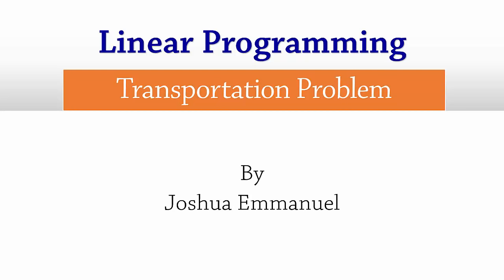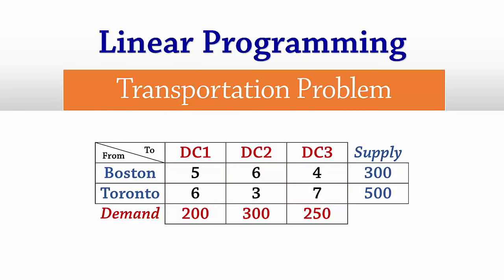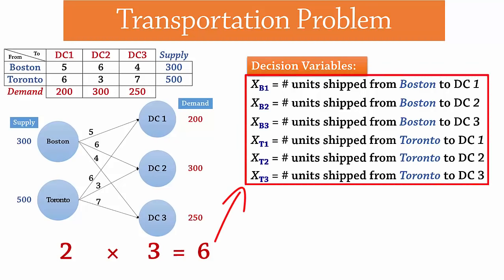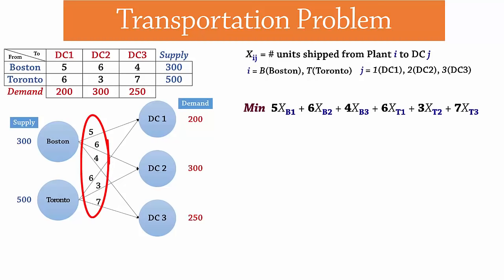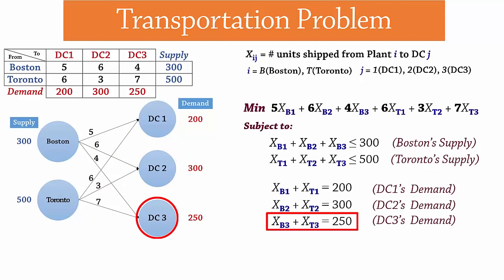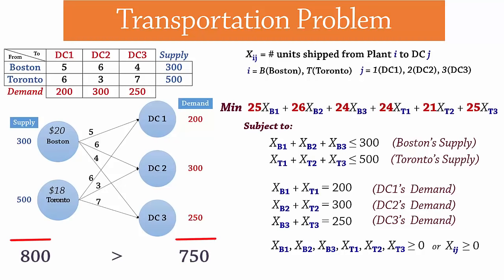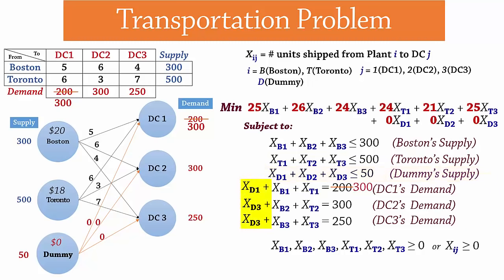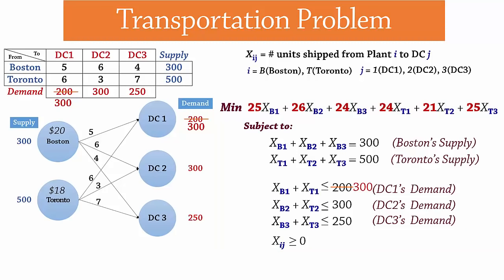Transportation Problem - LP Formulation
*Transportation network model
*Objective function
*Constraints
*Balanced & Unbalanced Transportation Problems
*Dummy origin
*Unacceptable routes

*Constraints
*Balanced Transportation Problem